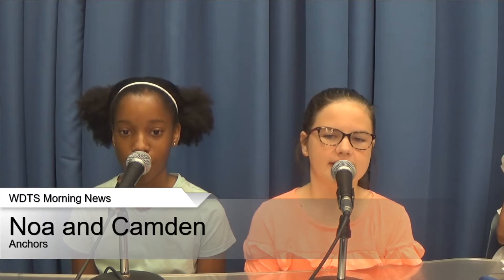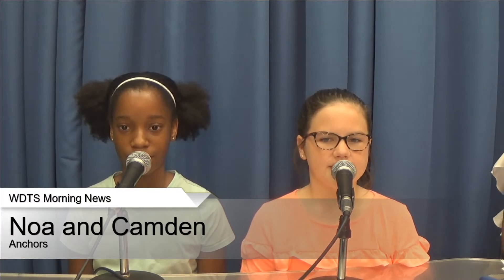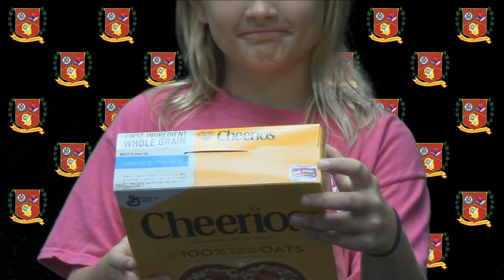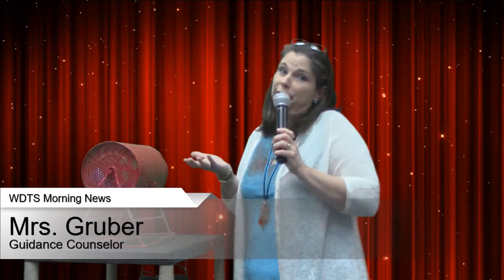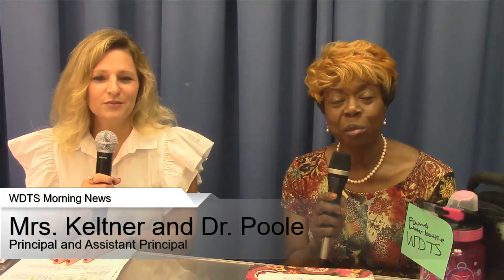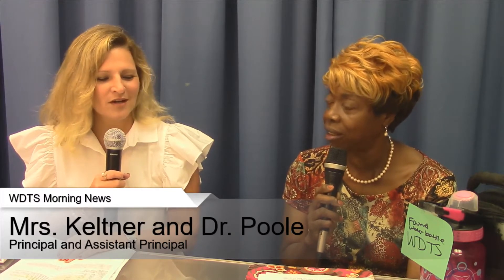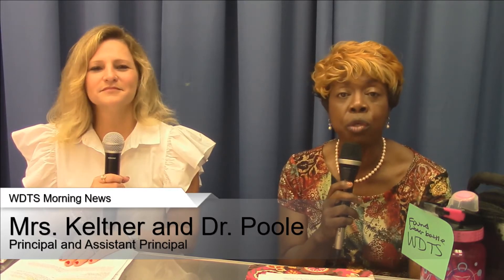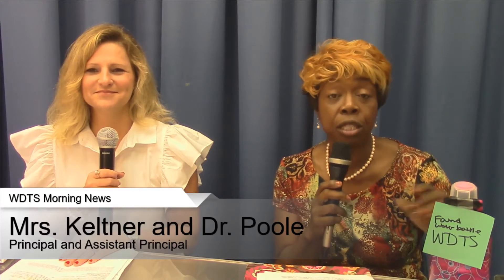WDTS News 9-6-18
The WDTS morning news show from September 6, 2018